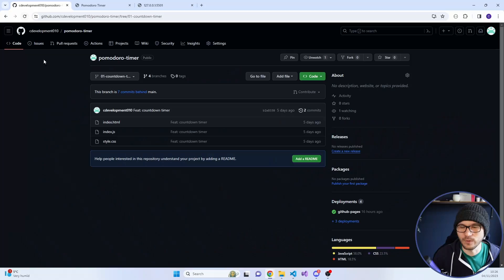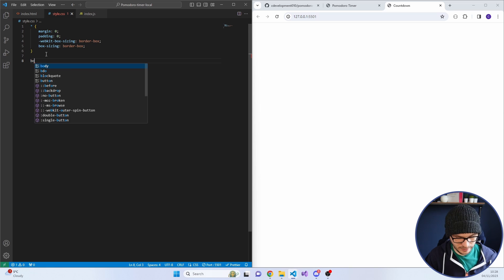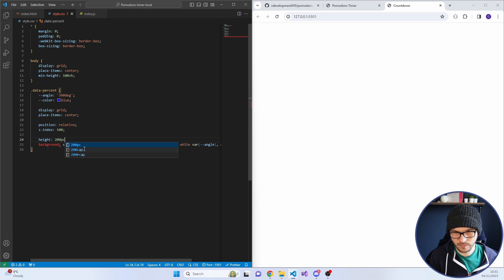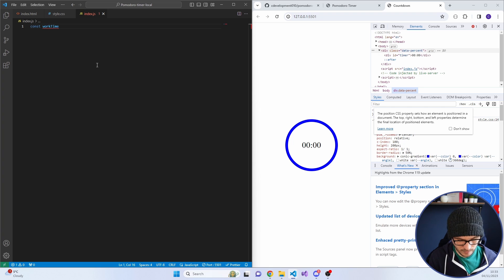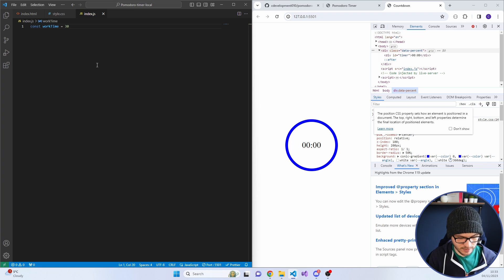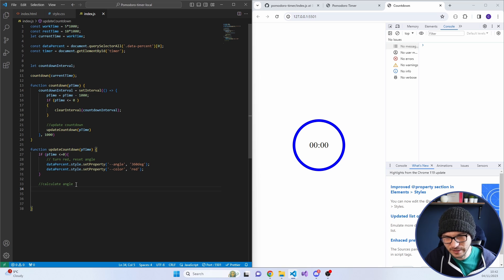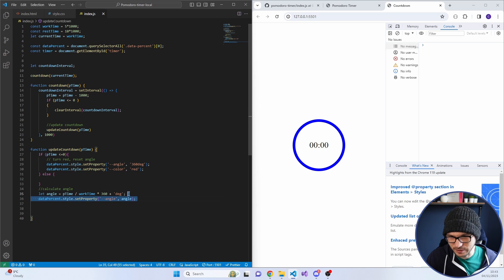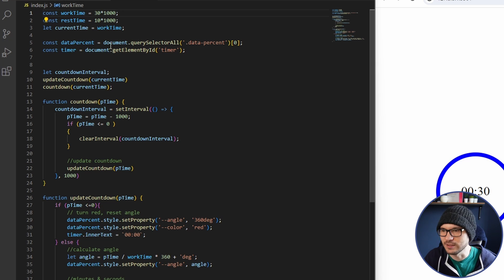Build a pomodoro timer | Part 1 countdown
Building a pomodoro timer -  in this video we will build a basic countdown and then in future videos we will build upon this.

0:00 - Intro
0:23 - Plan
1:12 - GitHub & Example
2:00 - HTML
2:46 - CSS
6:55 - JavaScript
15:15 - Recap